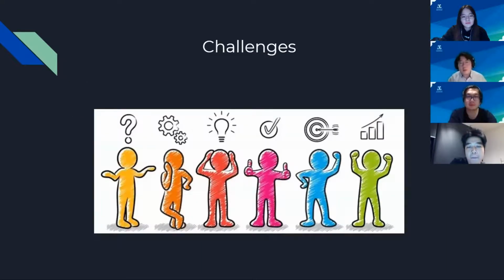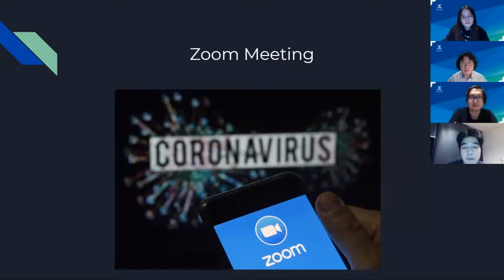Road to Endeavour Presentation videos ( Team leader: Xinyu Chen)